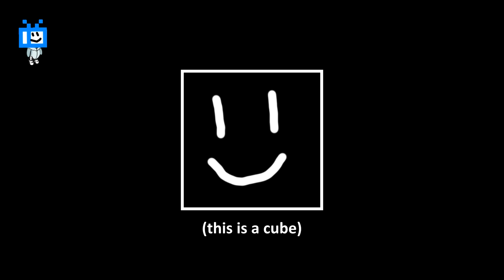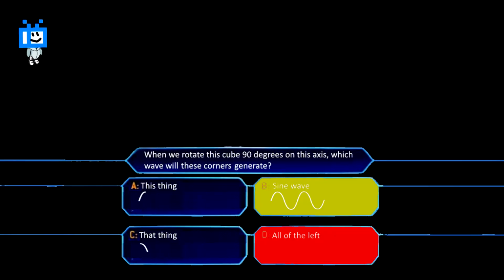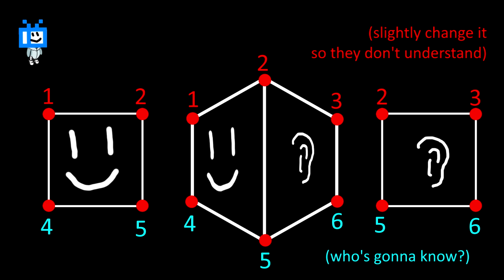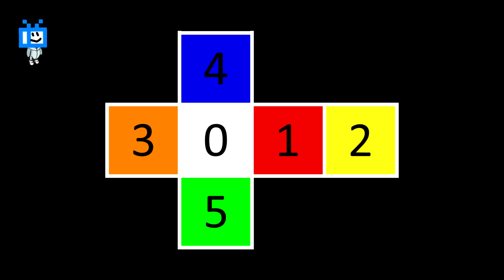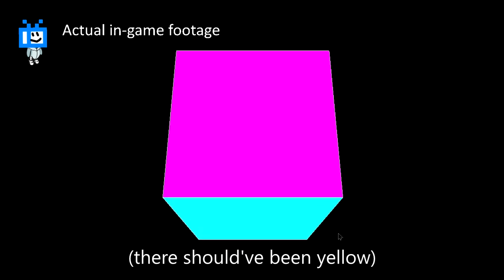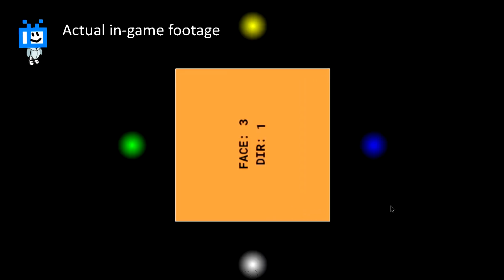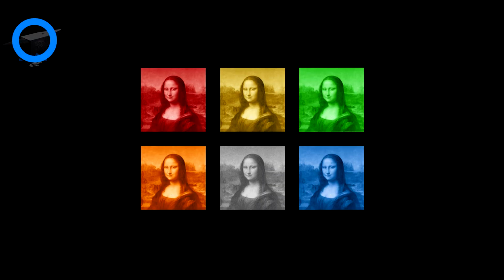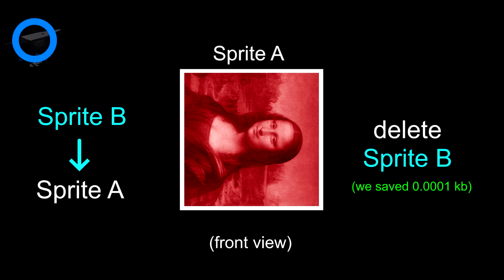Making a cube in the most complicated way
3D cube in a 2D game engine! I wonder if my highschool math teacher would be proud...

This was made in Gamemaker for a cool remake of an old Atari game :)

Solution based mindstate (Reggie Watts & Flying Lotus H3 show, around 39:00)